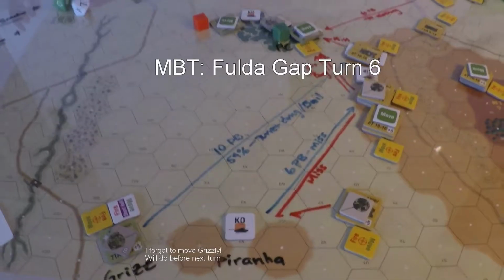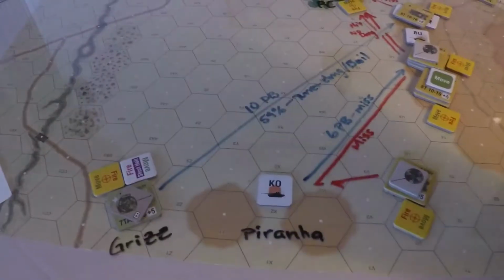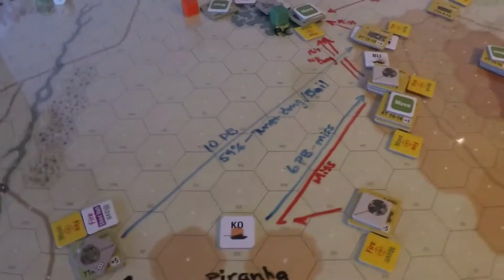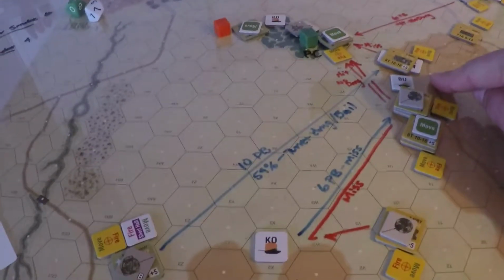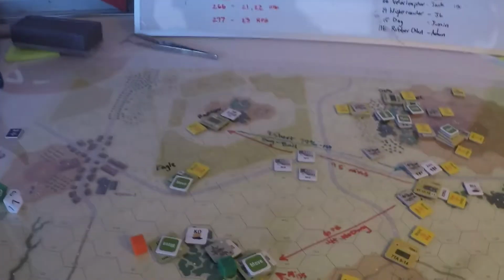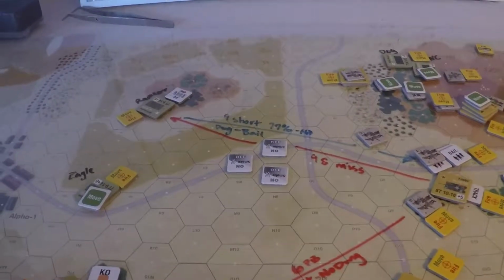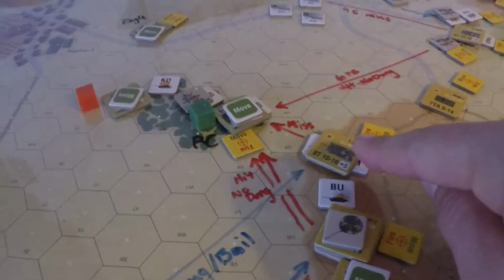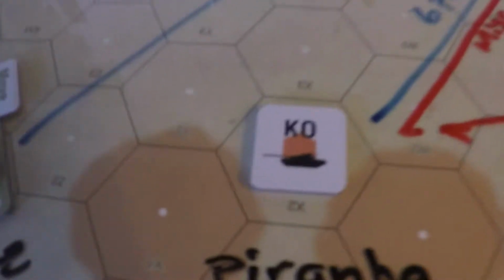MBT: Fulda Gap Turn 6